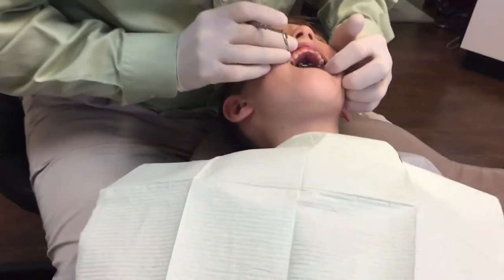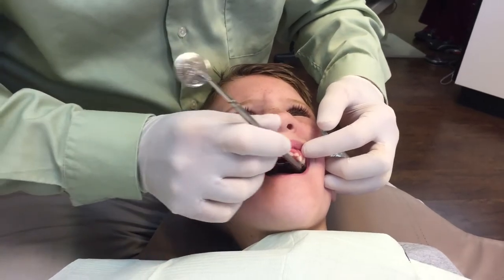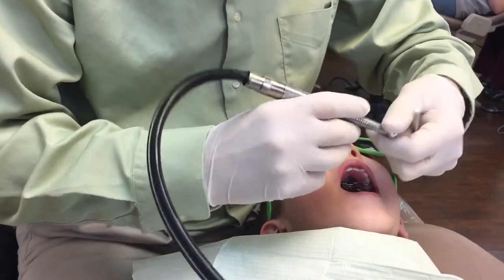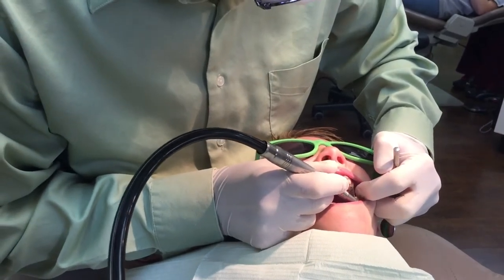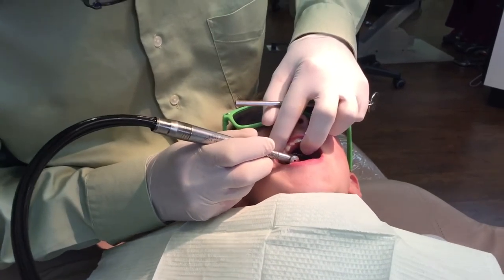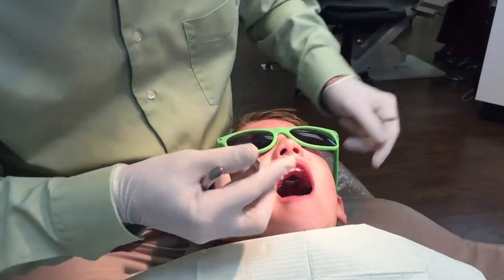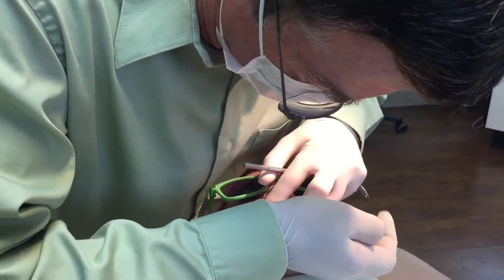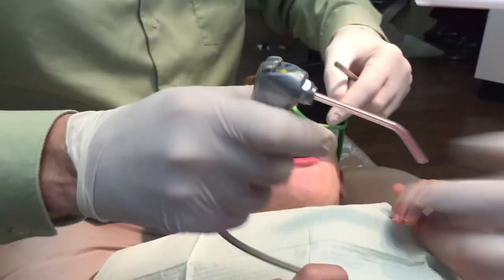The Expander comes out!!!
Hallelujah Hallelujah the expander came out!!